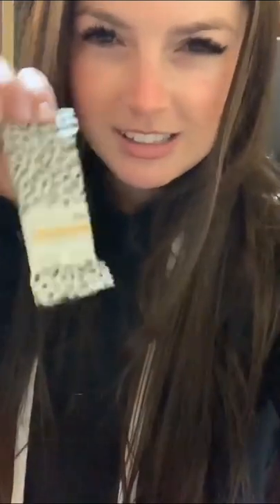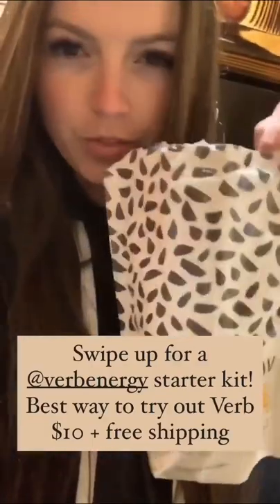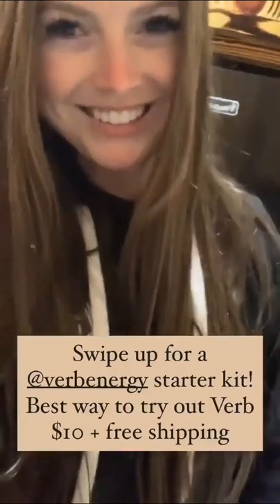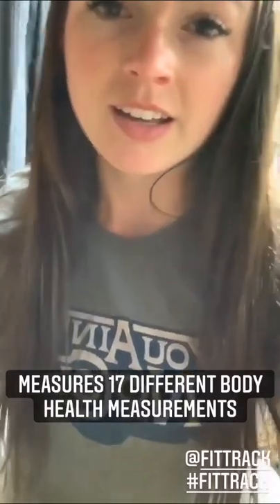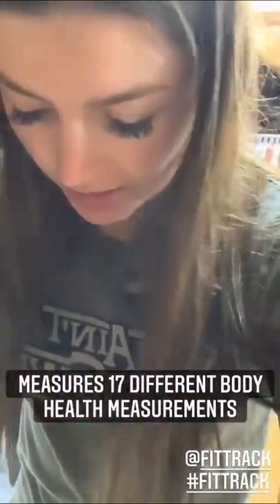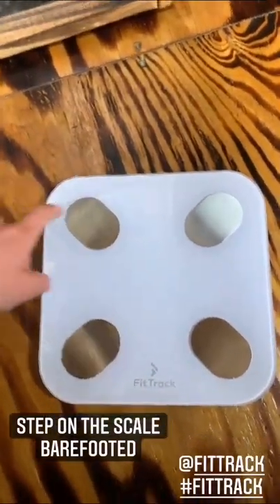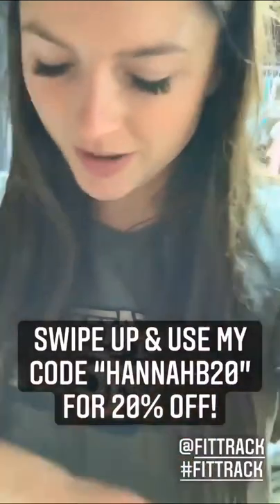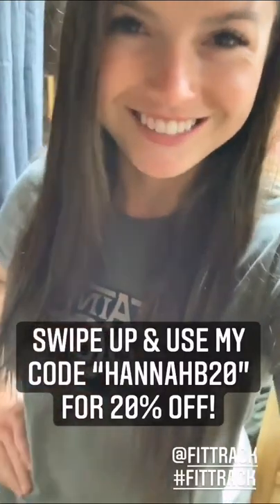For your fitness body with Hannah Barron